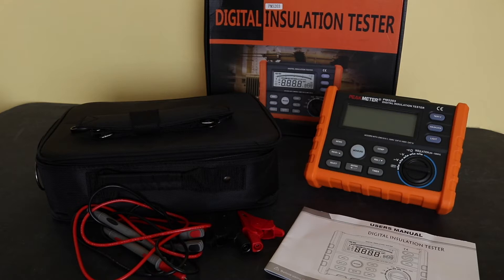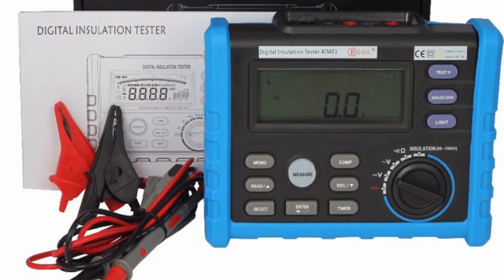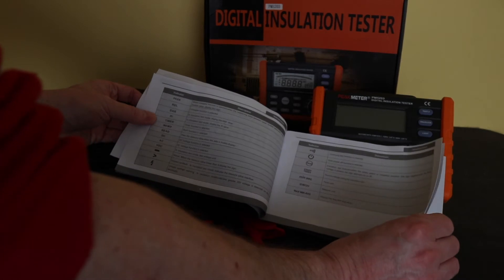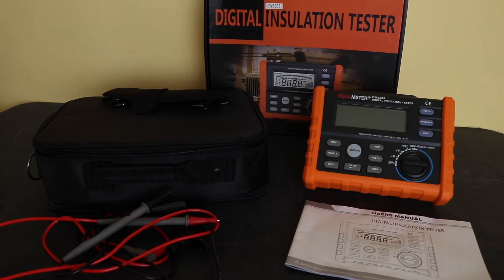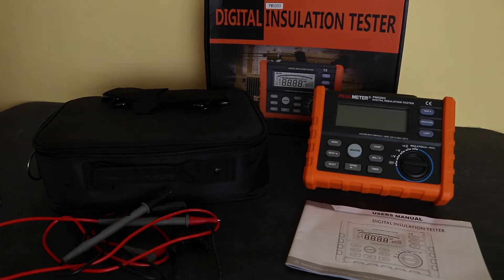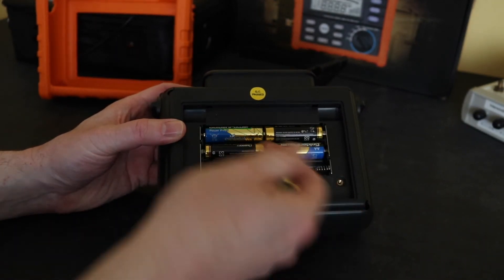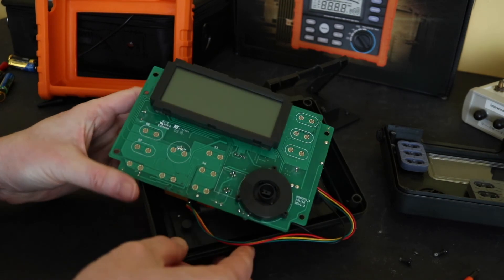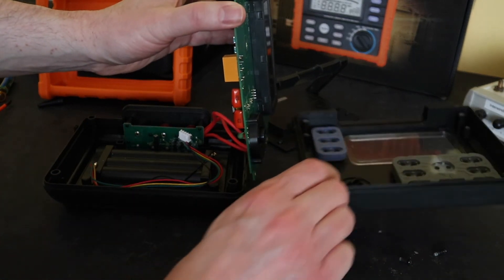Peakmeter PM5203 Digital Insulation Tester Mini Review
A look and teardown of the Peakmeter PM5203 insulation tester.

Available in the UK from Amazon;

BSide AIM01 available from eBay;